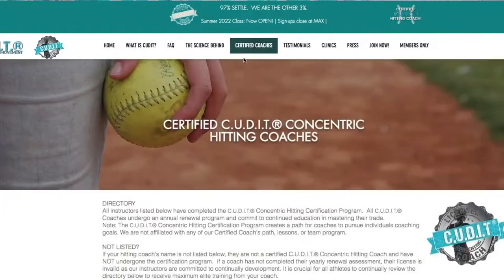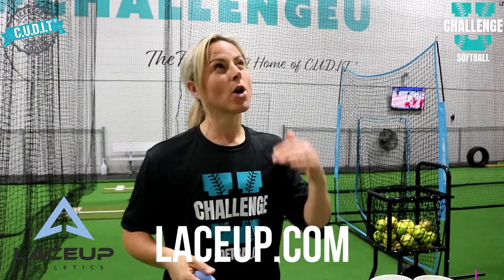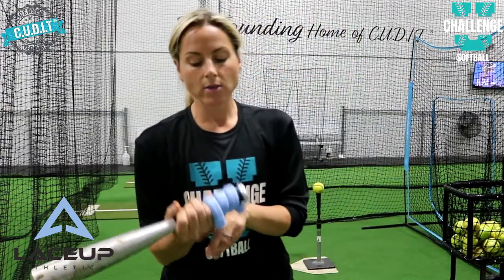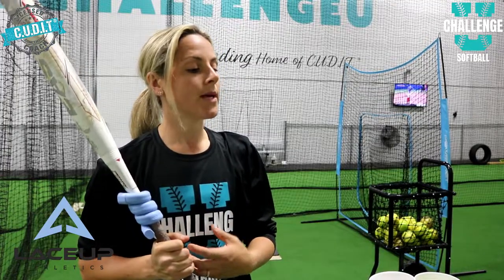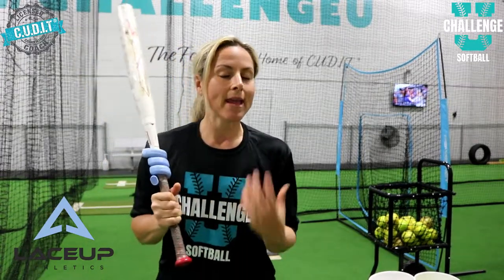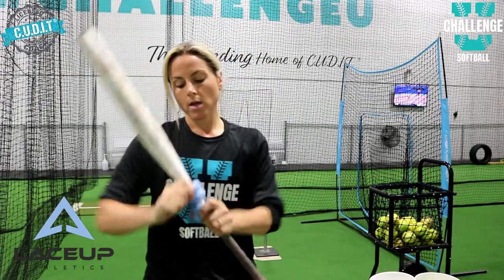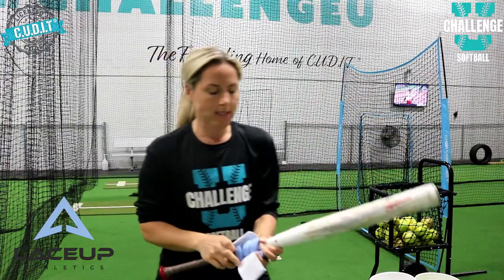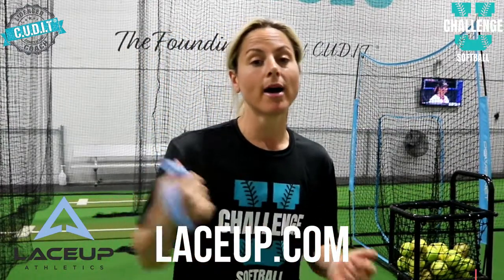Coach Lisa w. LaceUp Athletics | GREAT HITTING DRILL PRODUCT | Hitting drills for power fundamentals